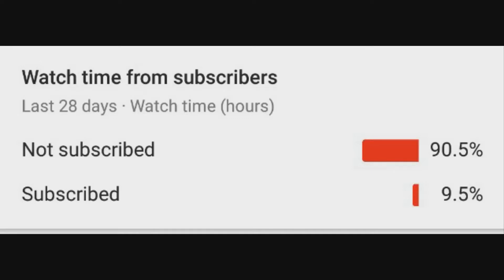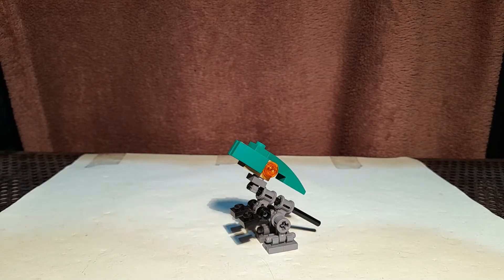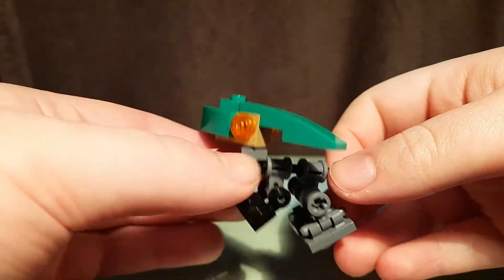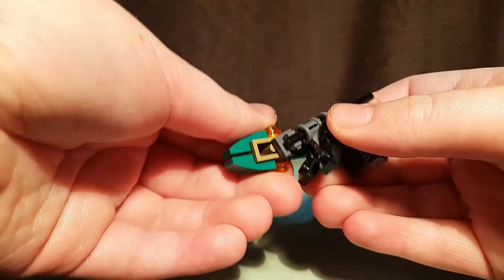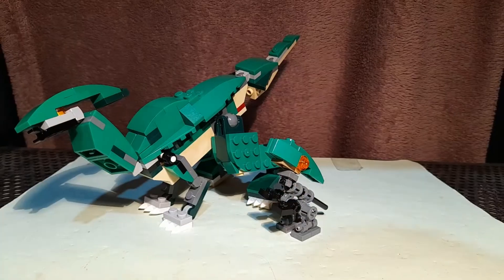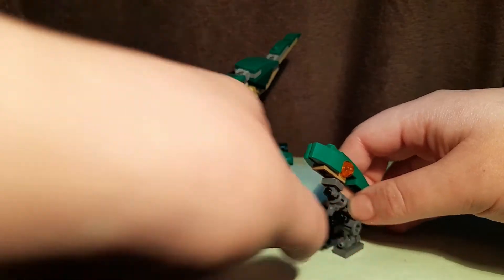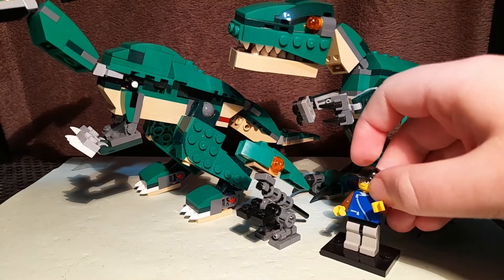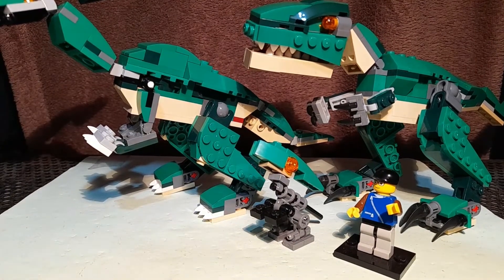Baby Parasaurolophus MOC (Lego creator mighty dinosaur) (baby #11)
In this video I take a look at a custom baby Parasaurolophus using the Lego creator 3in1 mighty dinosaur set.